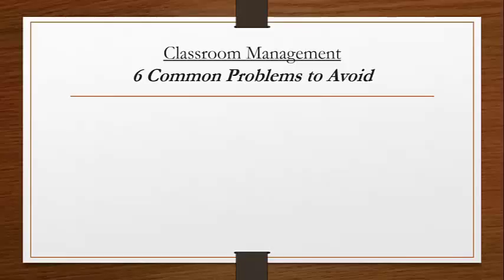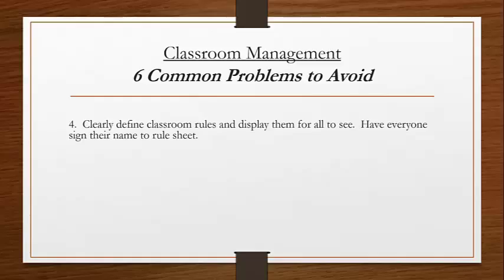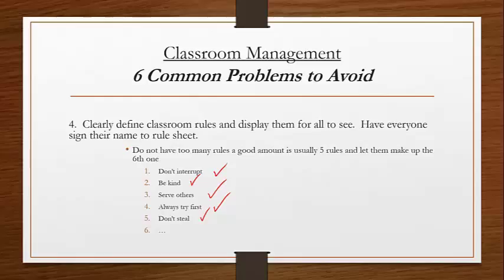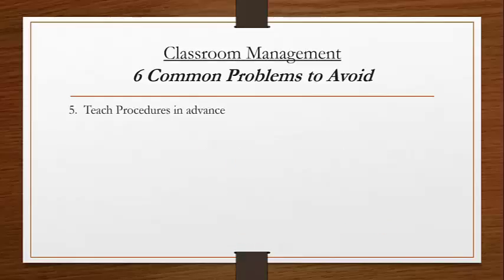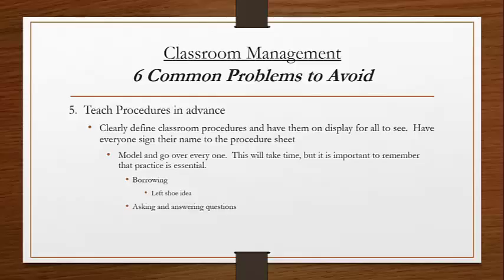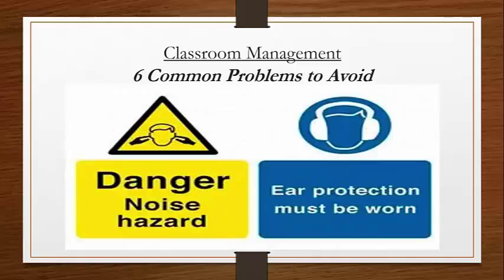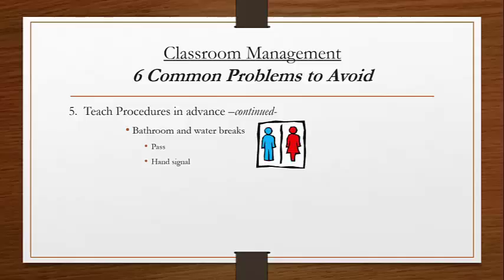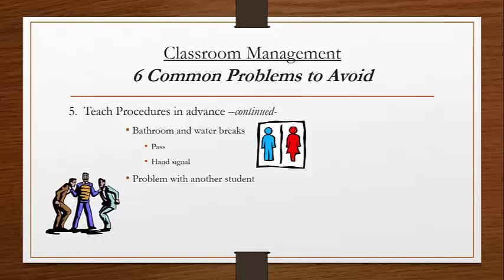Classroom Management Part 2 Mod 2